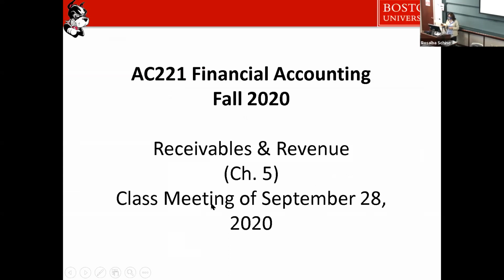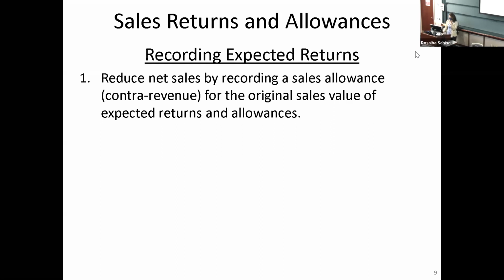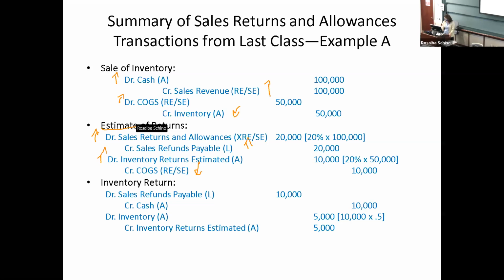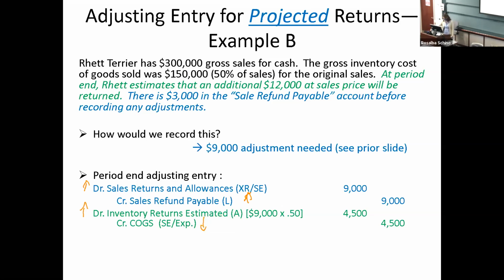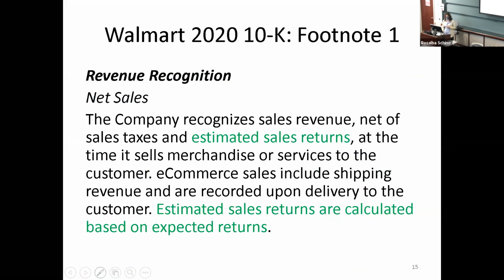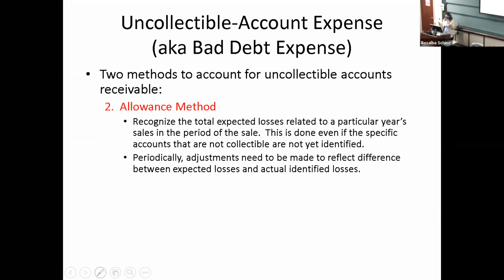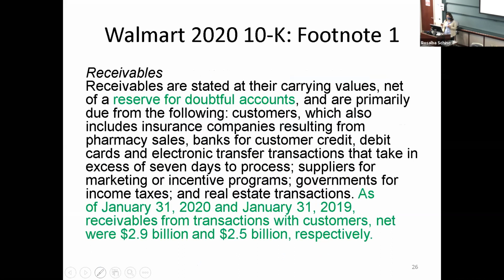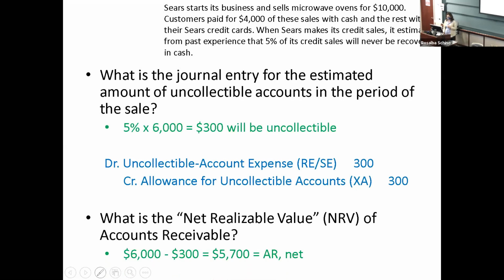AC 221 | Financial Accounting | Class-11 | Returns and Allowances & Bad Debts Journal Entries | B1